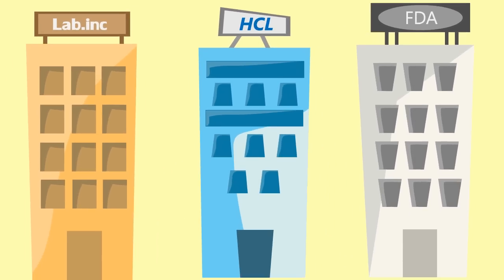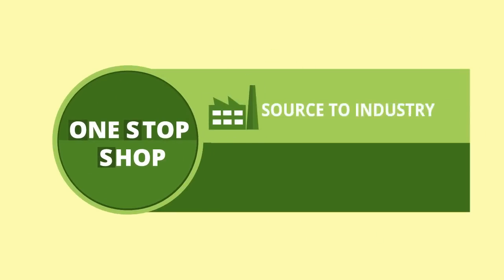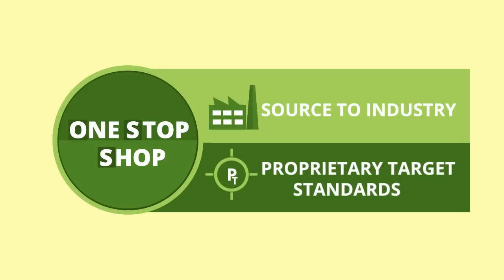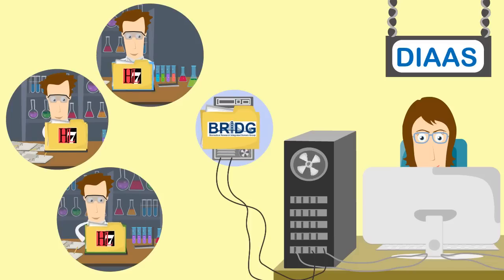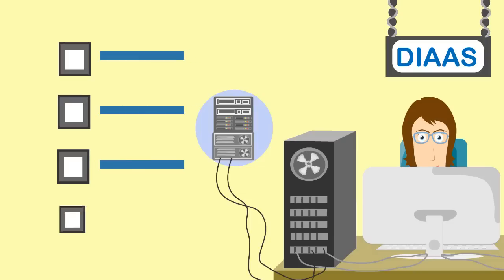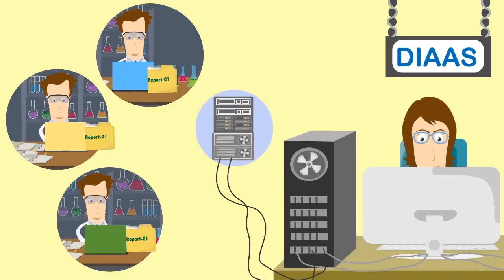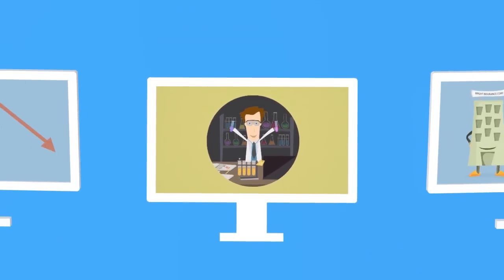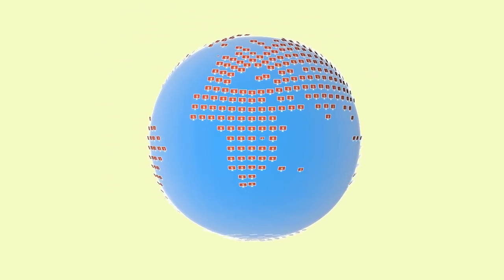Data Integration as a Service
Packaged solution towards seamless integration of clinical trial operational and patient data including aggregation and transformation. For instance, data conversion into CDISC SDTM format, through an in-house tool that takes care of all the pain points which have been identified as part of HCL experience in migrating such data.